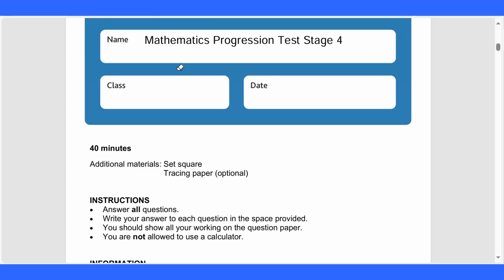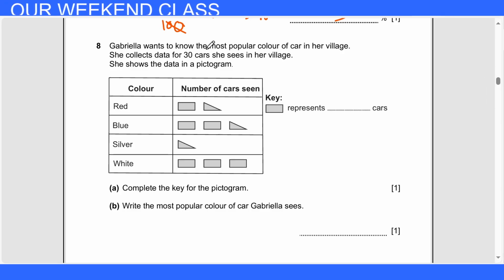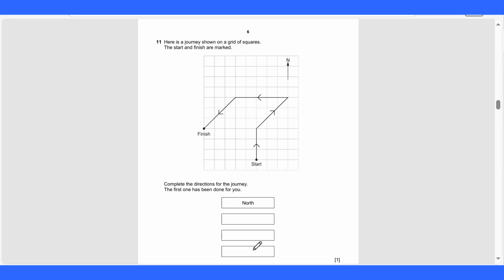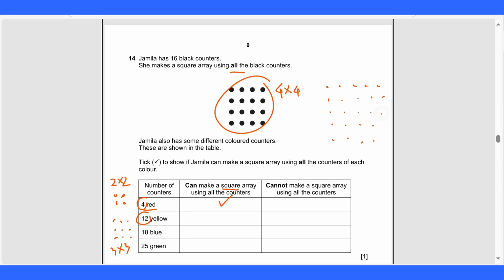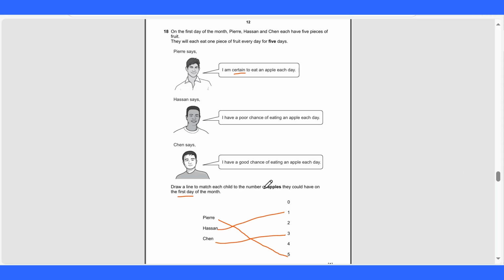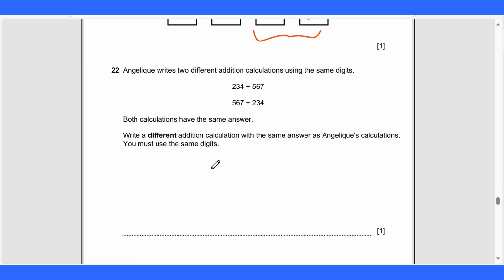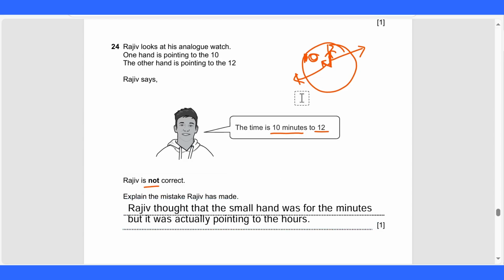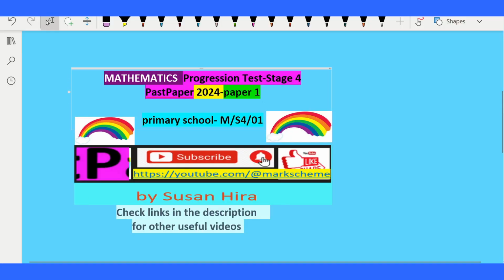2024 stage 4-paper 1-MATHS-progression test-Q&A explained primary past papers-Quiz online-easy STUDY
If u r helped by this video, u r free to choose any of these list to help us back:
and
SHARE to as many friends as possible-
-click SUPER THANKS
-WRITE IN comment section

It's a free choice to help or not to help..

Please don't let it burden u.

JOIN OUR WEEKEND CLASS...

list of music

etc